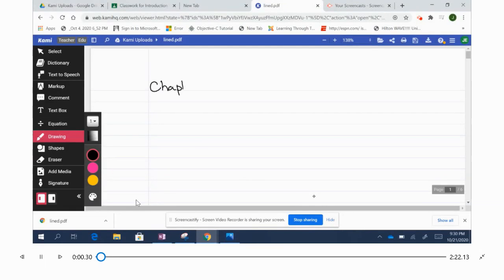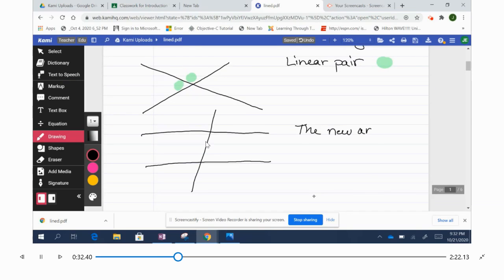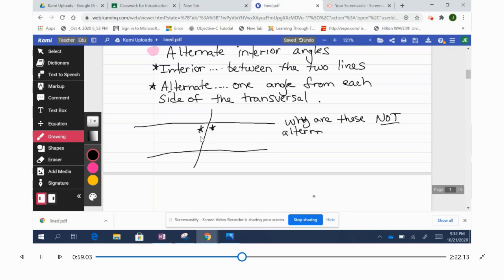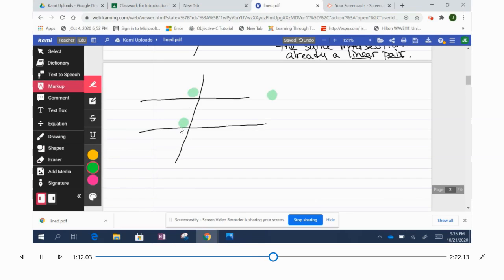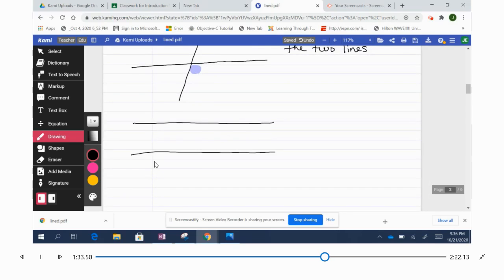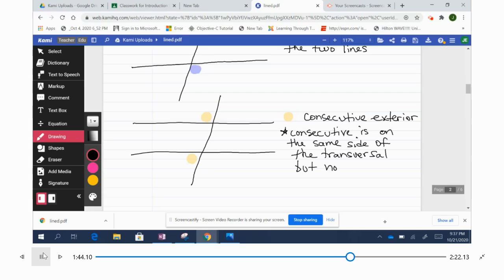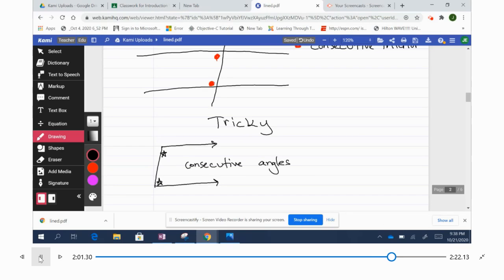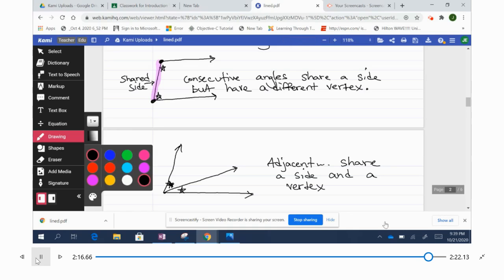CHP 2 Angle Pairs 2.10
Shows the angle pairs from lines cut by a transversal.  Alternate interior, corresponding, etc.